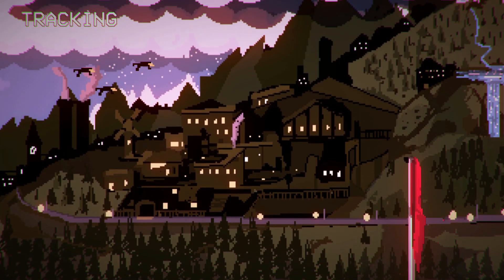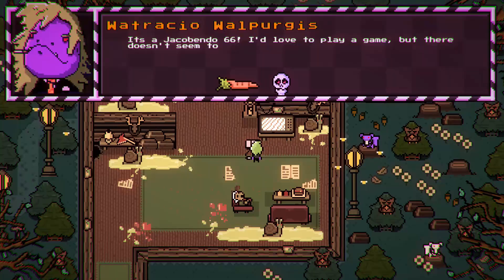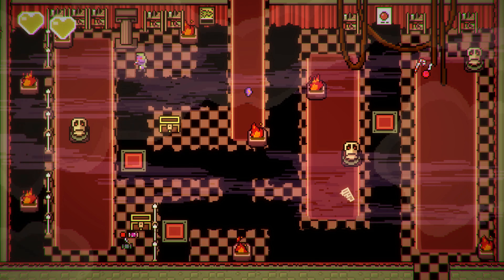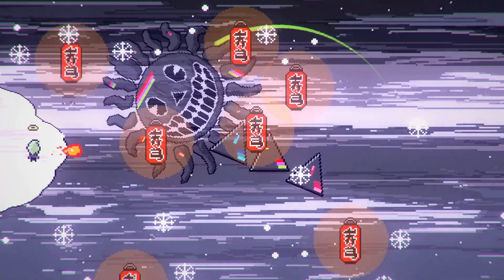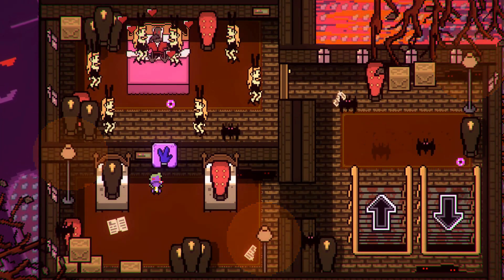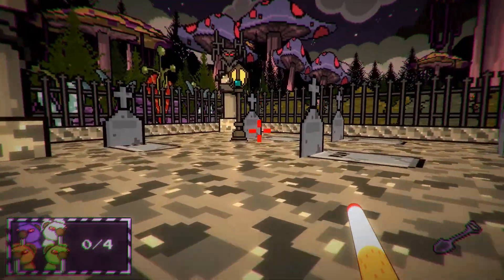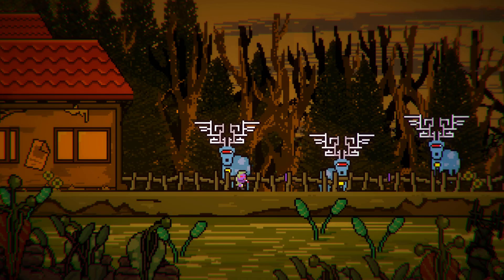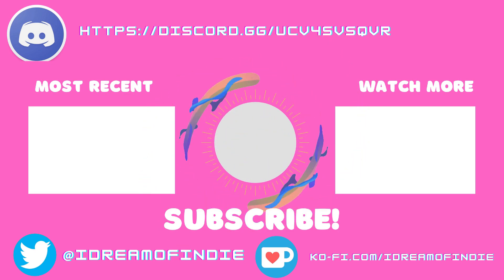Baobabs Mausoleum Grindhouse Edition Review - PC (Switch/Xbox/PS4)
The game is available on PC, Xbox, Switch, and Playstation 4 at a price of $19.99.

"CONTAINS ALL EPISODES! Follow Watracio Walpurgis, our fresh eggplant FBI agent, in this arc of three chapters that unifies the universe of Celery Emblem’s Jacob Jazz on the ultimate Baobabs Masoleum Grindhouse Edition."

TIMESTAMPS
Intro - 0:00
Story - 1:01
Gameplay - 2:15
Graphics - 4:28
Sound - 5:24
Conclusion - 6:24